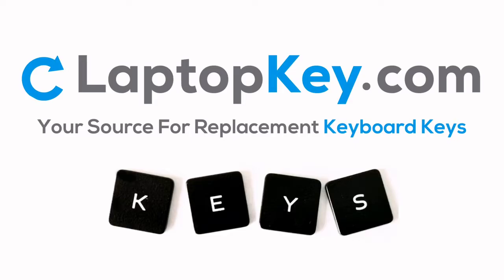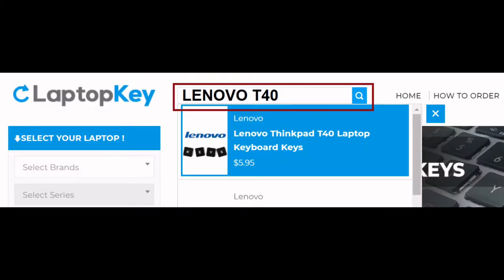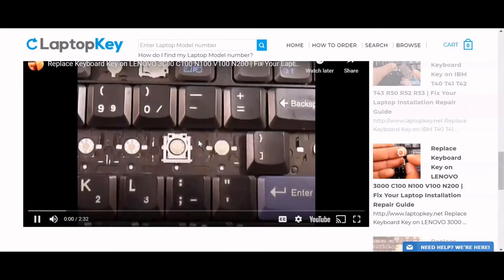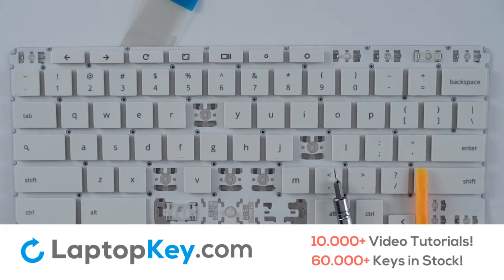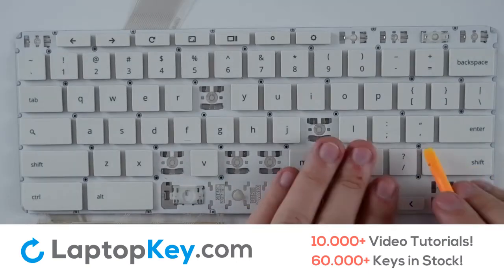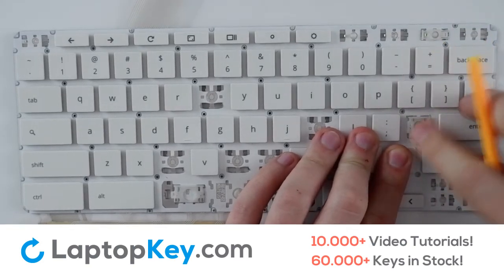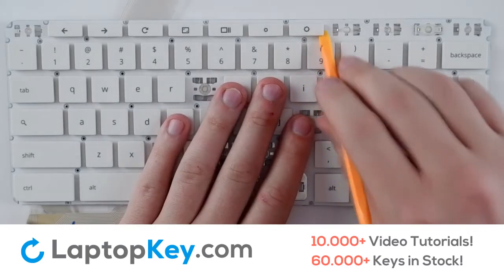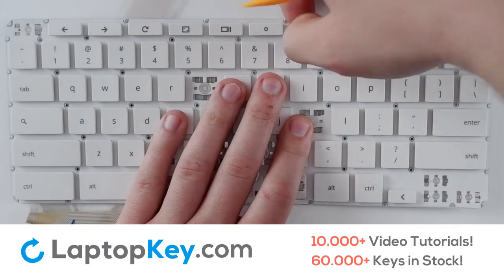How To Remove Replace Individual Laptop Keyboard Keys HP ENVY Pavilion Spectre Probook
: How To Remove and Replace Individual Laptop Keyboard Keys HP ENVY Pavilion Spectre Probook notebook